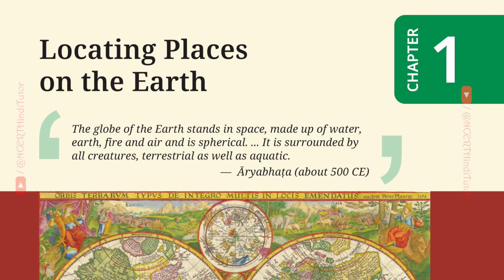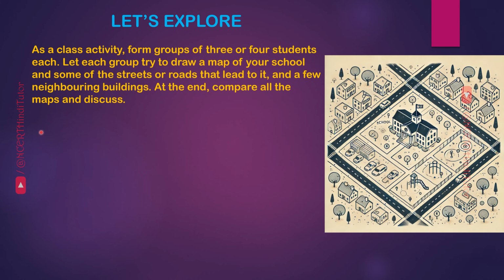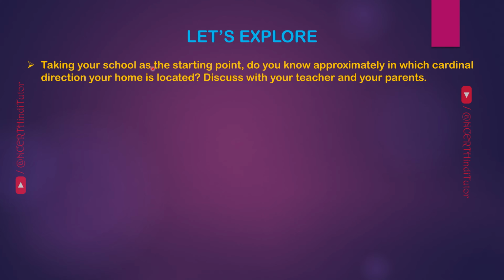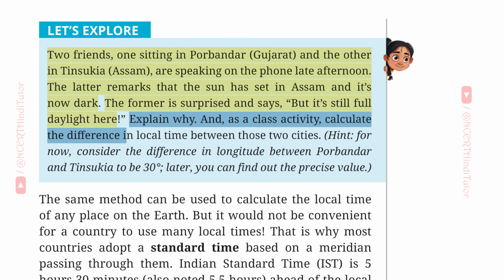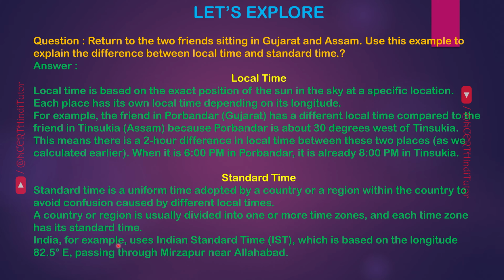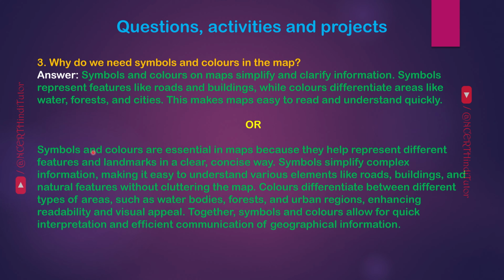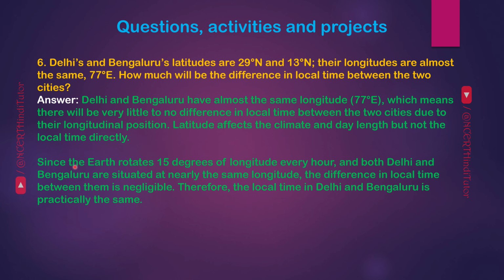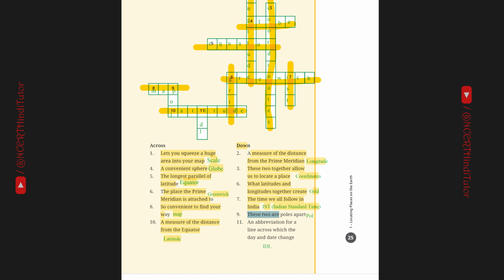1. Locating Places on the Earth (Question Answer) | Class 6 NCERT - Social Science (Geography)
In this video we will do question answers of chapter 1 - Locating Places on the Earth  from Theme A - India and the World: Land and the People | Class 6 NCERT Social Science textbook (Geography) - "Exploring Society: India and BeyondIndia Beyond".

Chapters:
00:11 - The Big Questions
01:50 - Let's Explore | Page - 9
03:48 - Let's Explore | Page - 10
04:58 - Let's Explore | Page - 11
07:40 - Let's Explore | Page - 13
07:54 - Let's Explore | Page - 17
08:53 - Let's Explore | Page - 21
12:33 - Questions, activities and projects